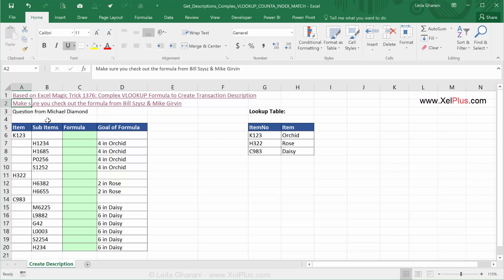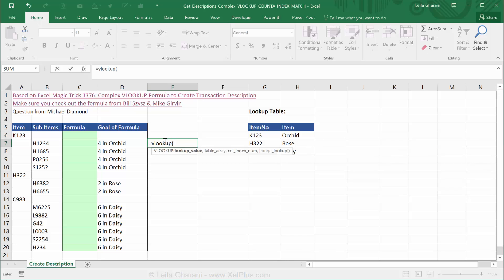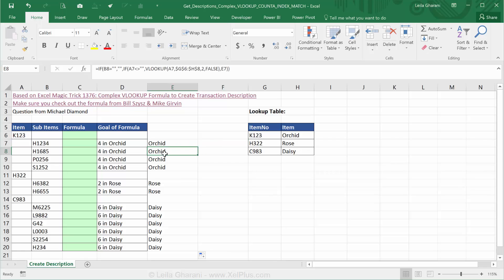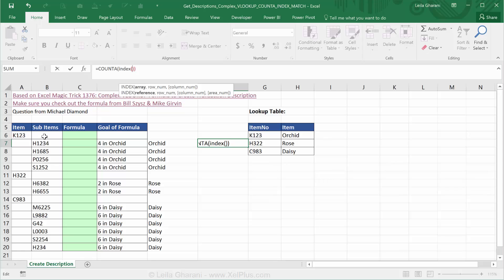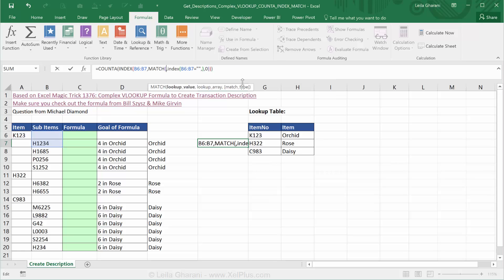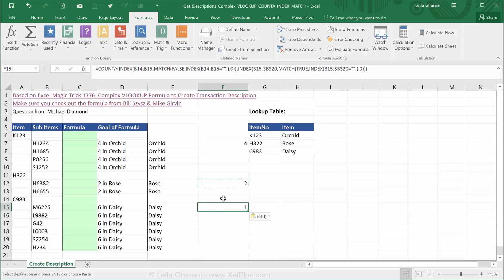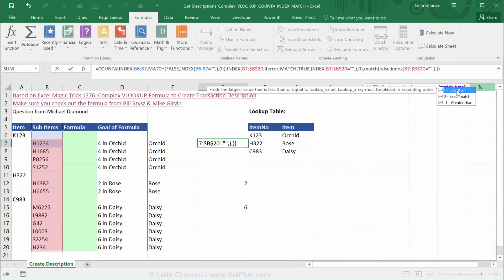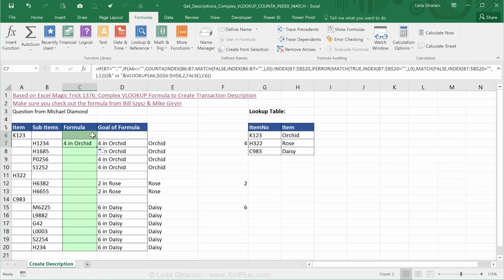Excel Complex VLOOKUP to Create Description: Excel COUNTA, INDEX & MATCH for Blank Cells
In his video, Mike Girvin at ExcelisFun provides a very elegant and neat solution from Bill Szysz to the following problem lookup problem:
The end result is to come up with a description column in Excel, that includes the number of sub-items within a main item and also provides the description of the main item.

This video builds on the existing video by providing an alternate method using the COUNTA, INDEX and MATCH functions.

The formula shown here uses Excel's COUNTA function together with the INDEX function to create a dynamic range to count. The index function is used to provide a cell reference to the COUNTA function for the position of the top range as well as the position of the bottom range for each subset.

Excel's match function is used to look for or match for the first non empty cell (non blank cell) to provide the location of the top cell address and then the match function is used again to match for the first empty cell to provide that address for the bottom of the range to the COUNTA function.